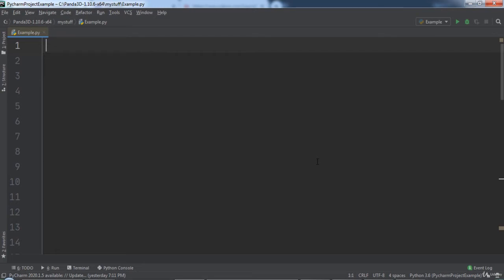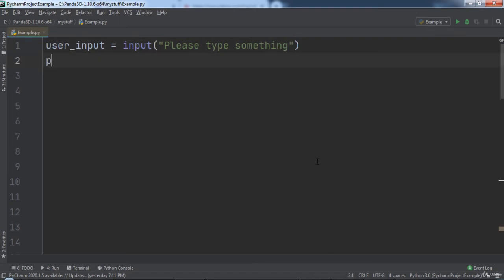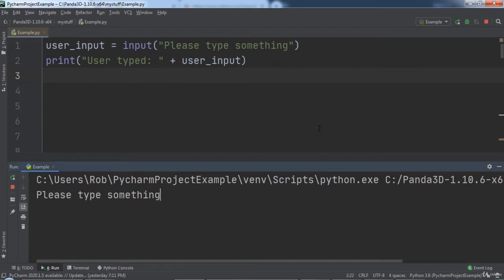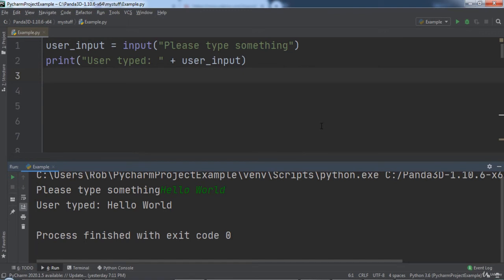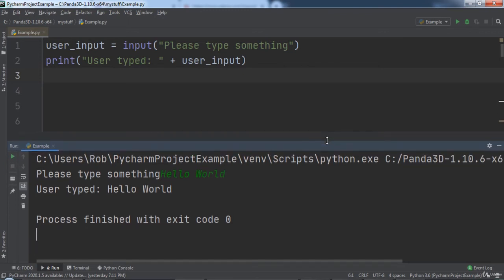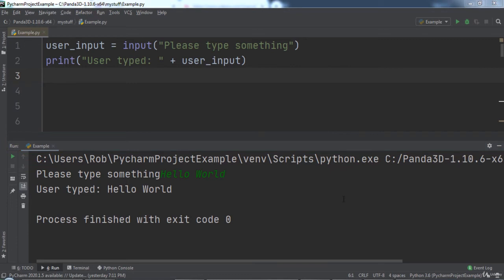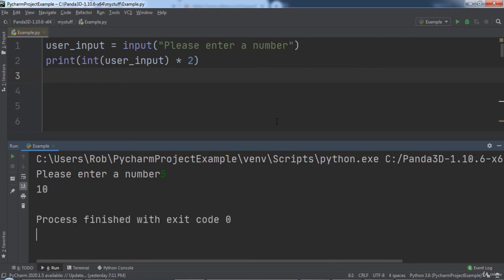2. input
3 full 2D video games – Galaga, Batman, and Super Mario

File I/O
Functions
Character Encodings
Object Oriented Programming (OOP)
Trees
Graphs
Linked Lists
Data Science
Machine Learning
Cryptography
Speech Recognition
Images
2D Game Development – Galaga Video Game
2D Game Development – Batman Action Video Game
2D Game Development – Super Mario Video Game
PyGame Game Engine
3D Game Development – Panda3D Game Engine
Technical Art (Blender)
23 Gang of Four Design Patterns